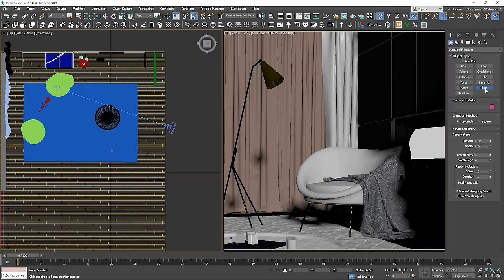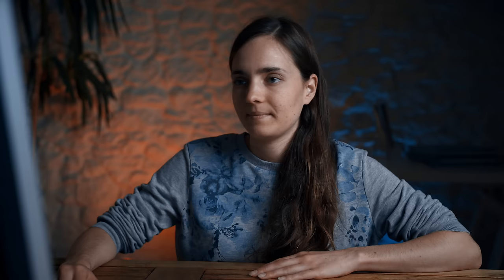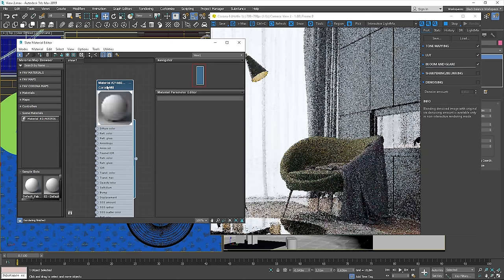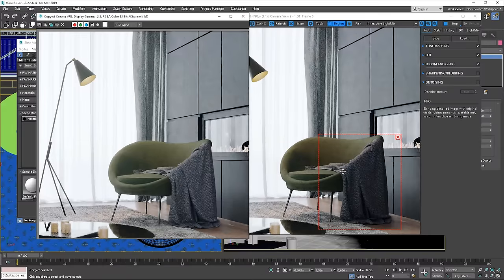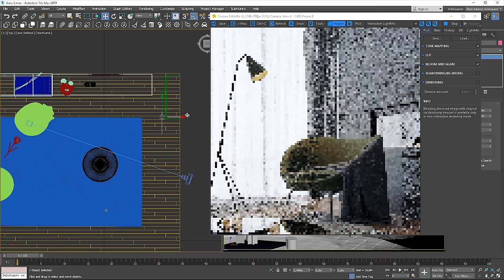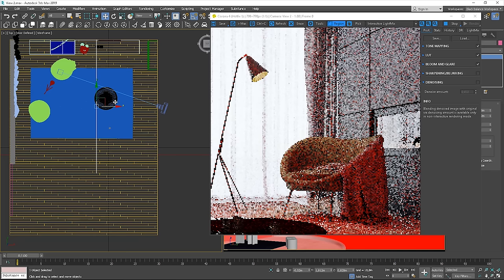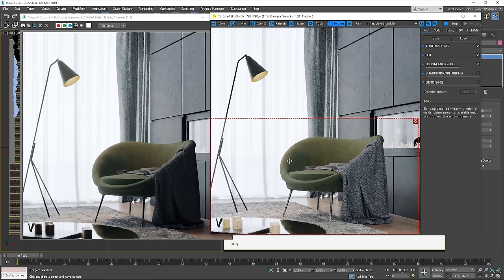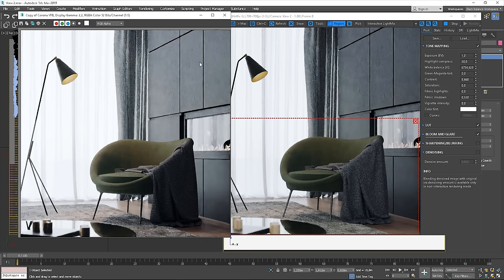The LIGHTING trick that gives you MORE CONTROL!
The lighting technique that helps you to control the contrast and softness of your visualization is based on 3ds max software.  Every 3d artist needs to know this trick!

⏱️ Timestamps
0:00 Intro